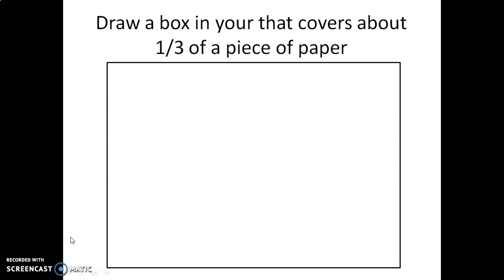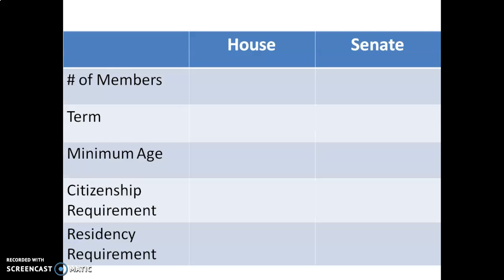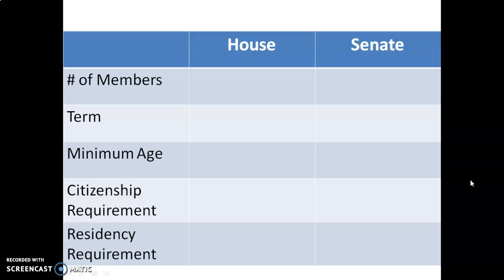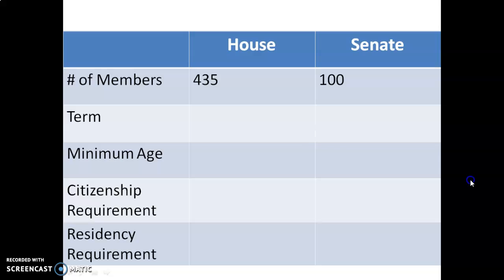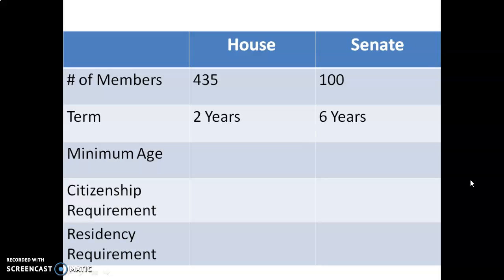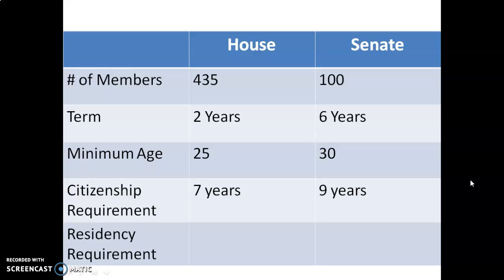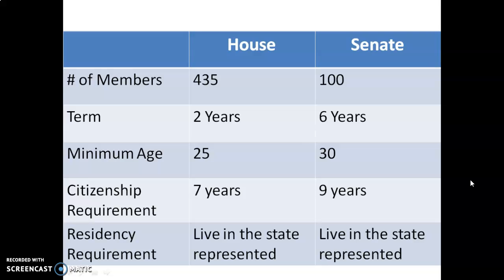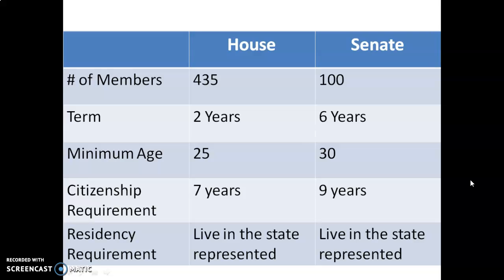Qualifications & Characteristics of the House and Senate